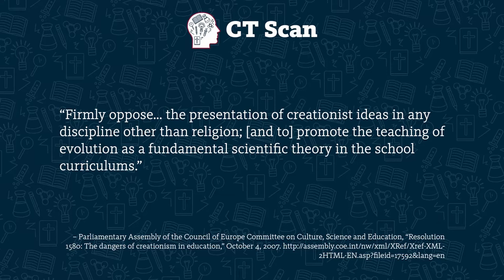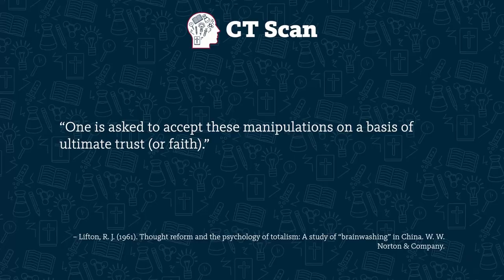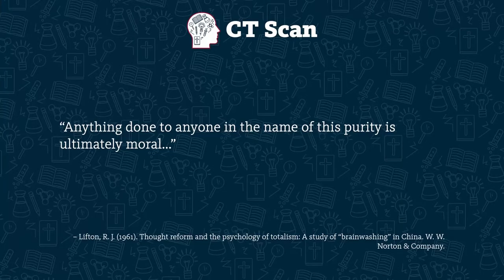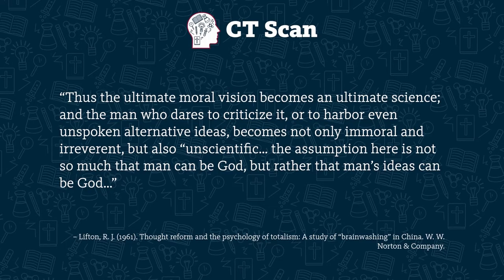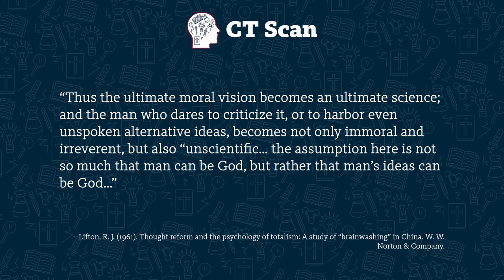Here’s how to recognize “brainwashing” conditions. (Episode 88)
What features do classic brainwashing environments have in common? Robert Lifton, the psychiatrist who first described communist “thought reform” by interviewing prisoners of the Korean War, identified eight brainwashing hallmarks. Let’s take a look, to better recognize potential “thought reform” in culture today.

DIGGING DEEPER
🔹 Mitchell, T. (2016). Are We Brainwashing Our Children?
🔹 Bergman, J. (2001). The Darwinian Foundation of Communism.
🔹 Ham, K. (2009). Who is Doing the Brainwashing?

CITED REFERENCES
Lifton, R. J. (1961). Thought reform and the psychology of totalism: A study of "brainwashing" in China. W. W. Norton & Company.